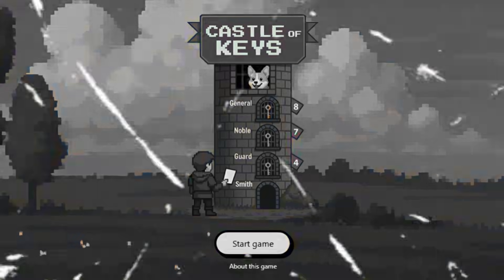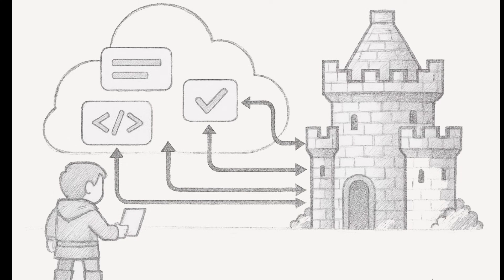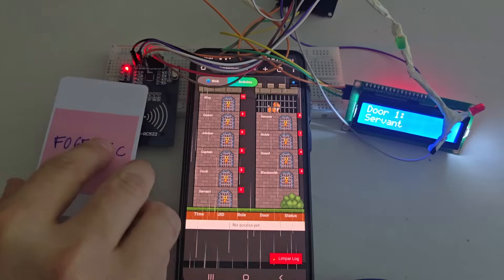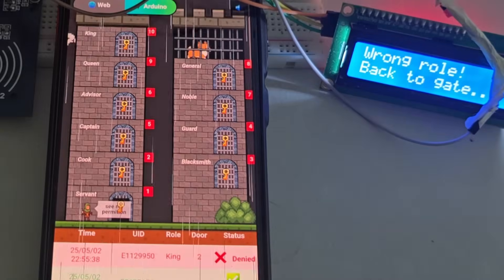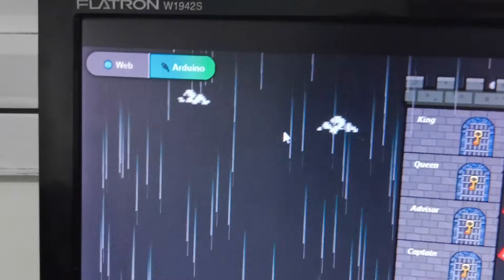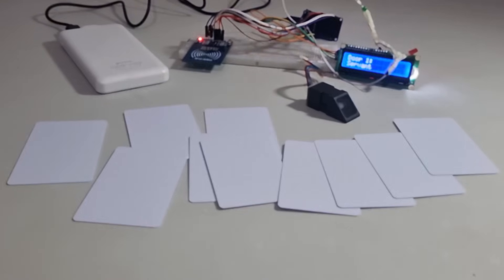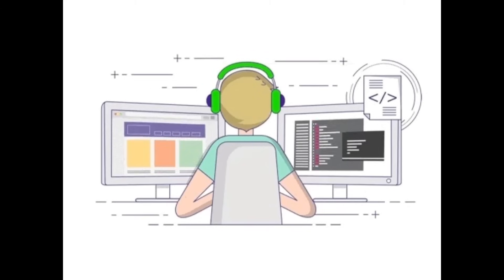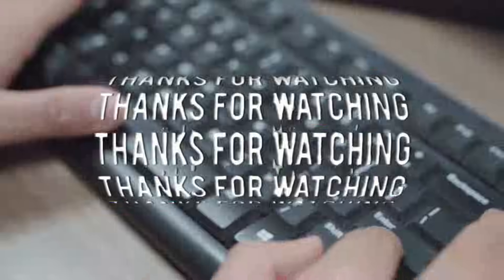dev.to Challenge: Creating a Game with Real Access Control using Permit.io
Castle of Keys is a physical-digital game that simulates real-world access control using externalized authorization powered by Permit.io. This is my submission for the dev.to Authorization Reimagined Challenge.